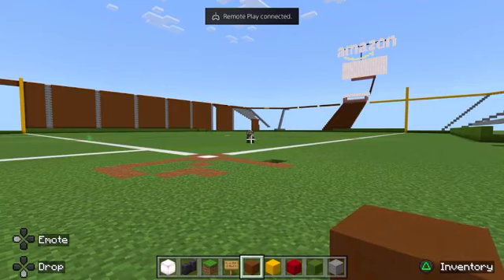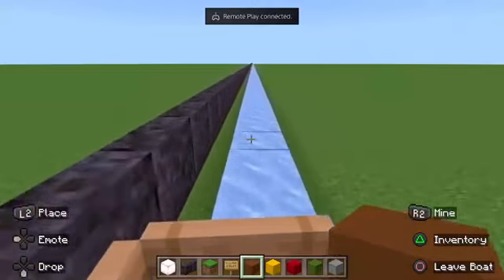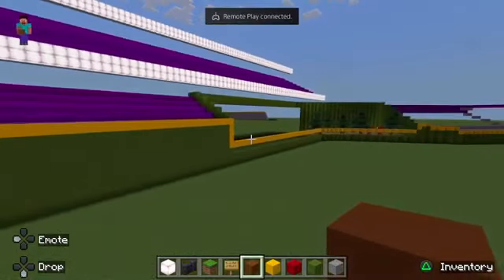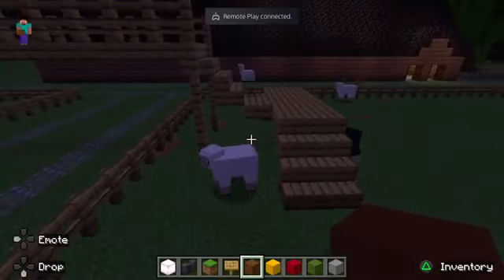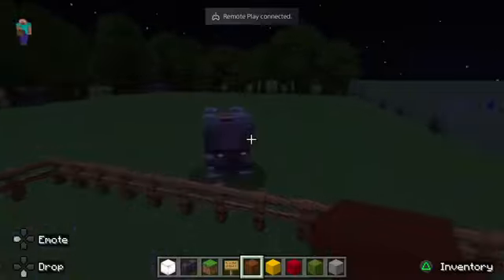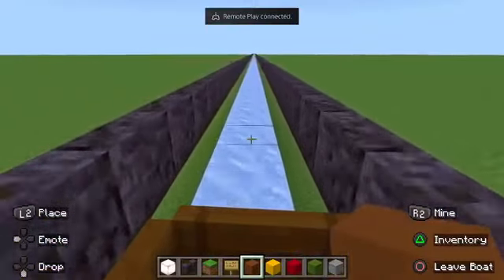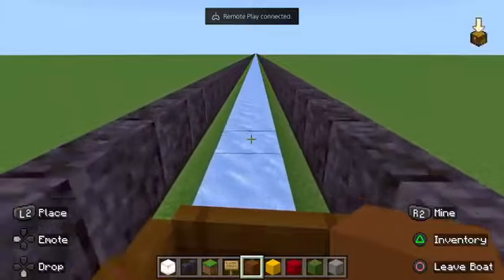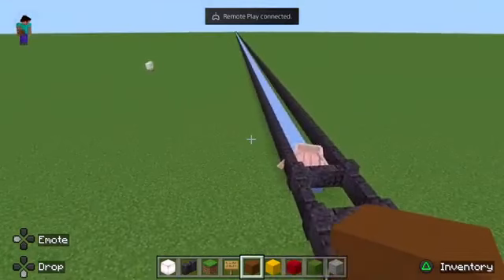The Southeast - Exploring Briarwood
Today we check out the 7 cities that make up the nation's Southeast, their respective stadia, and the National Zoo.